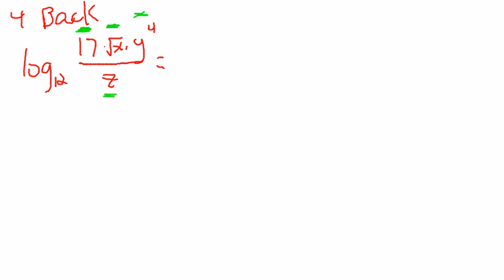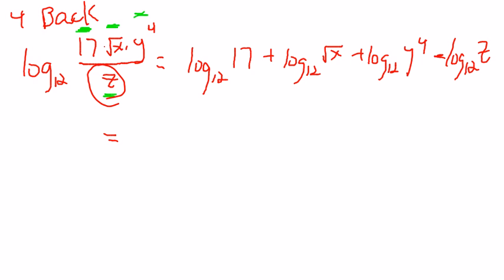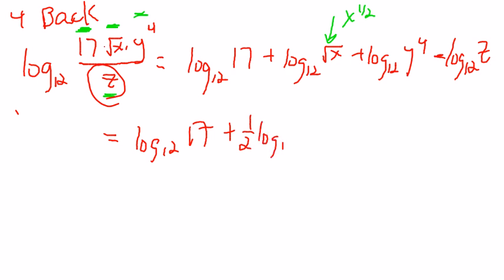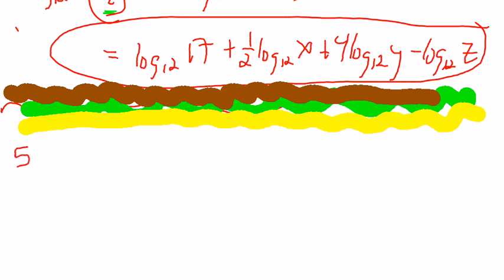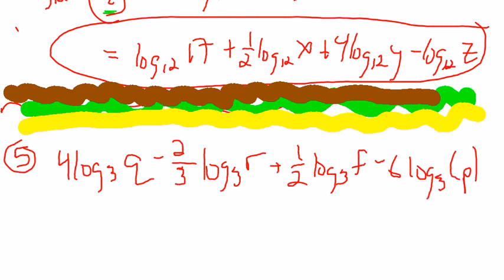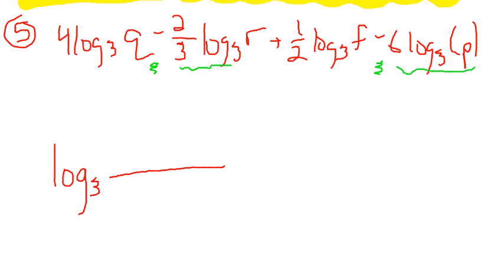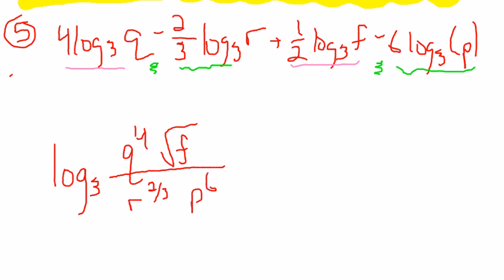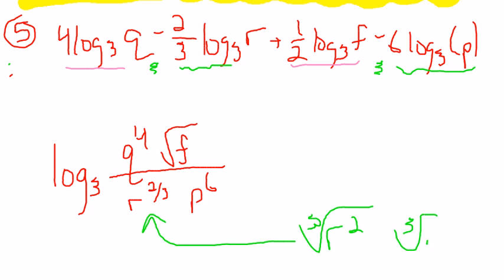Alg2 Hon Log Study Guide BACK 4, 5